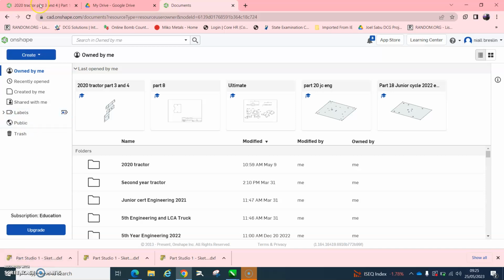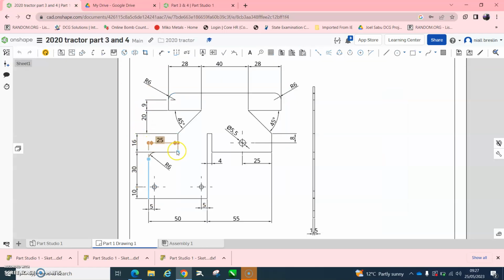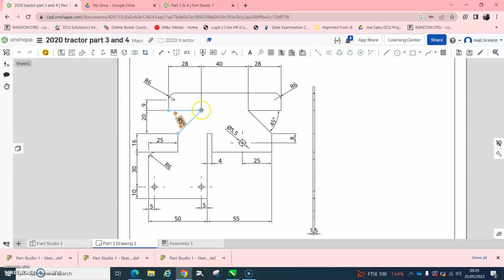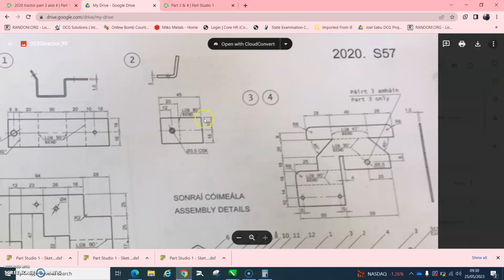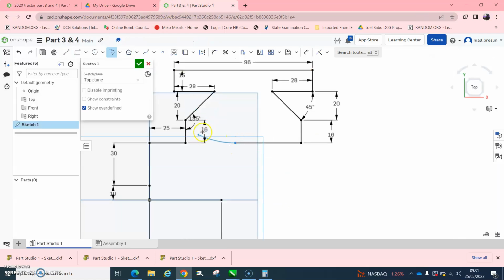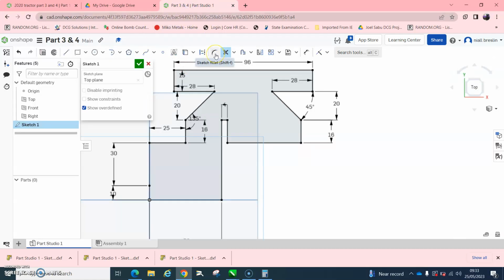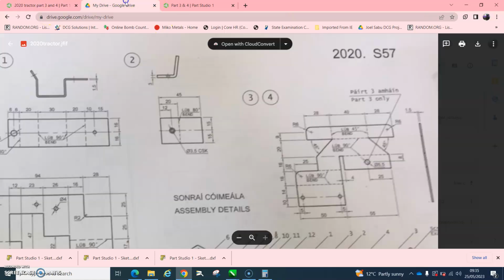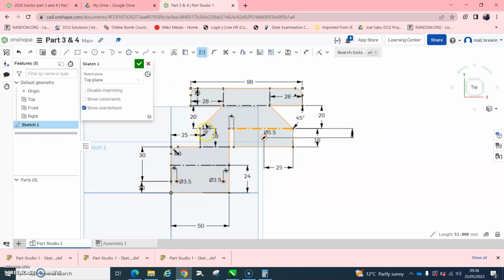How to draw part 3 and 4 of the tractor.